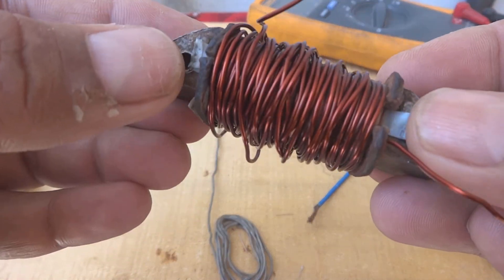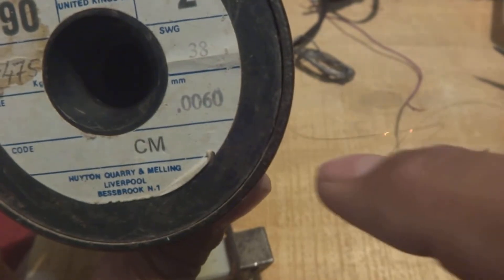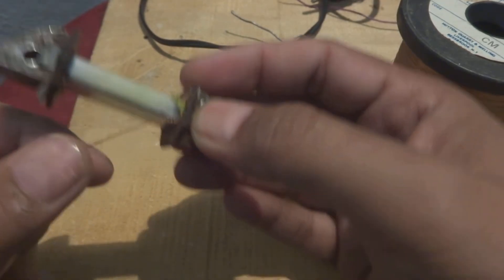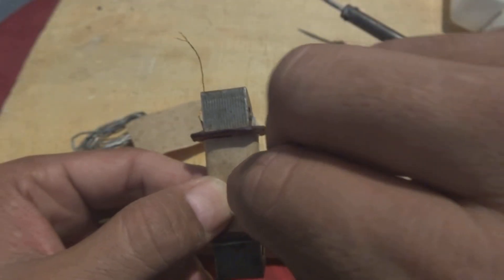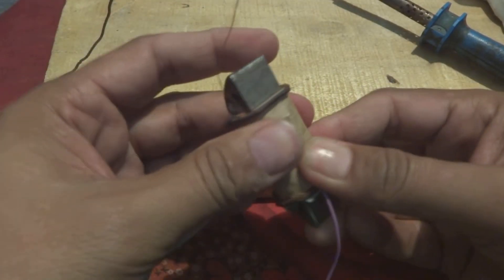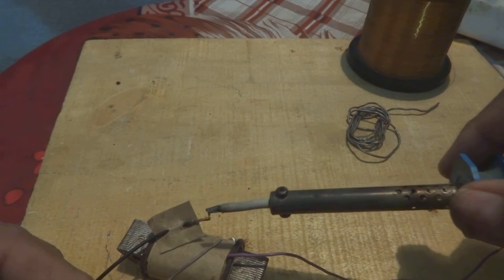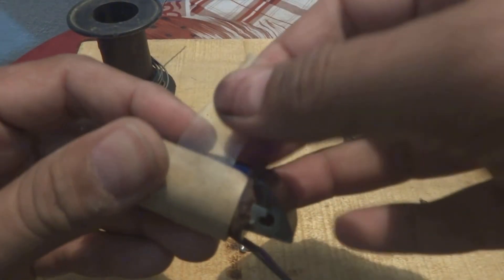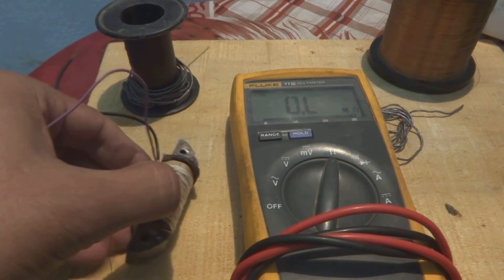CDI alternator coil winding. Bike cdi conversion repair. Don't confuse it with free energy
Here in this video you will watch how to wind rewind a bike cdi coil or alternator coil yourself. It is very easy and successful to do such a job. I did it many time and every time it was successful. Cdi is the most important part of a bike. It is the heart of a bike. Good cdi system runs your bike flawlessly. Also if your bike have good ignition, it runs fast and takes less fuel.